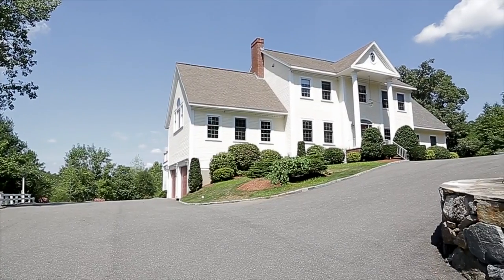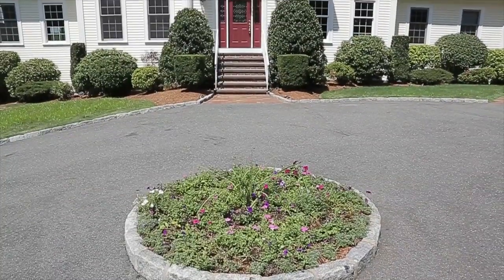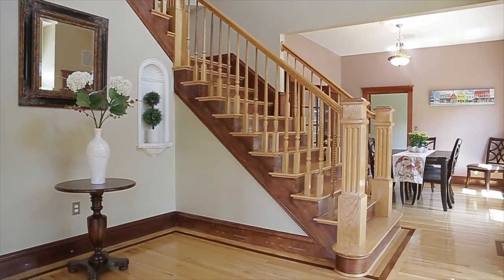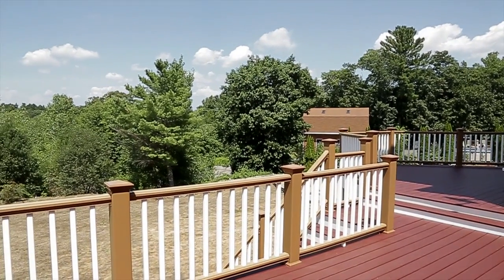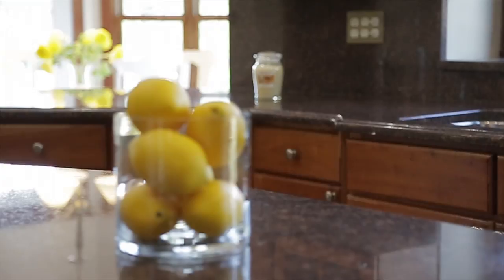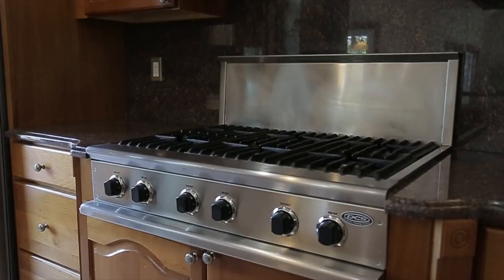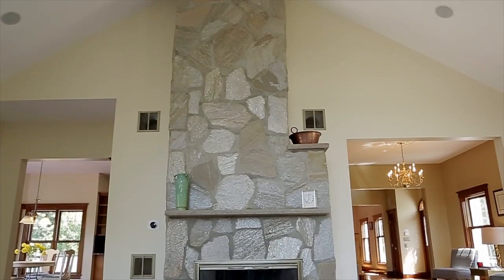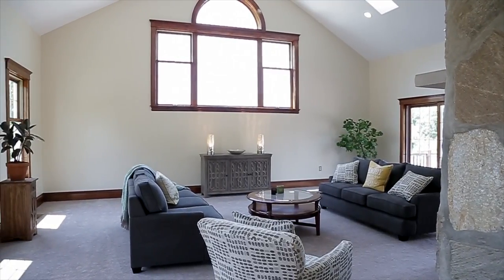18 Dixey Drive Middleton